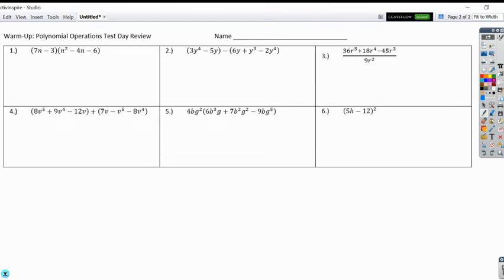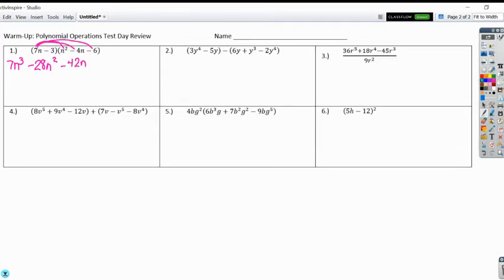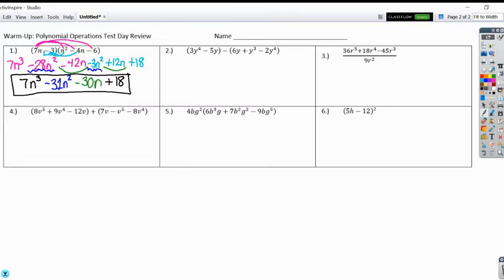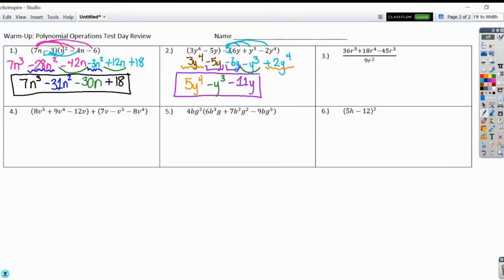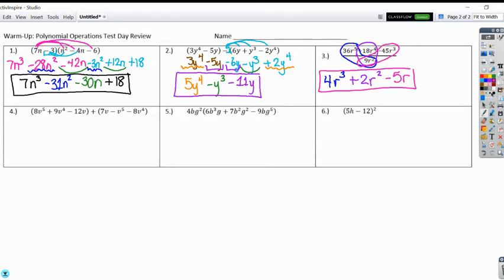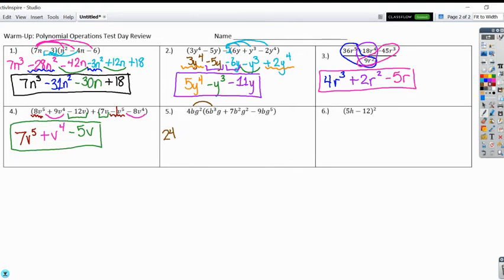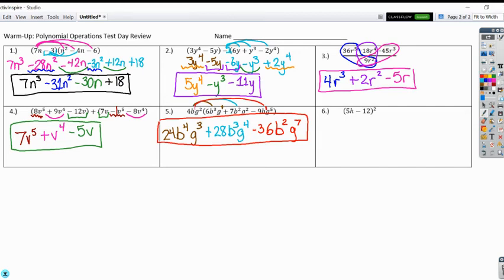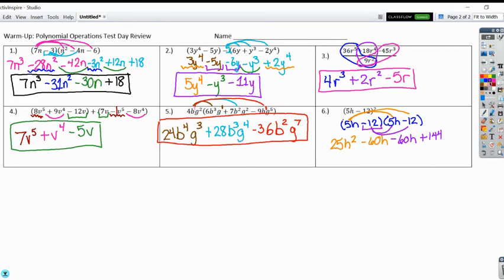Polynomial Operations Test Day Review